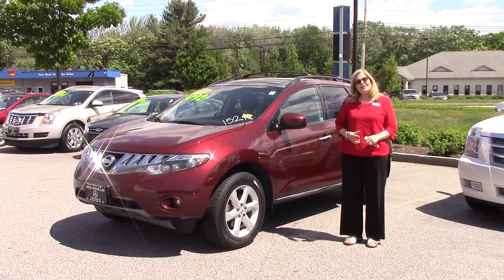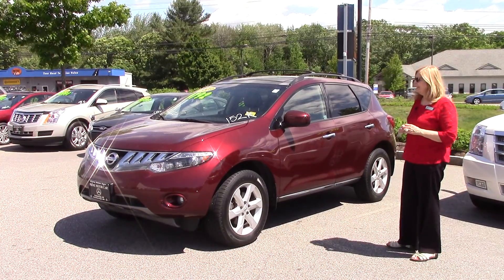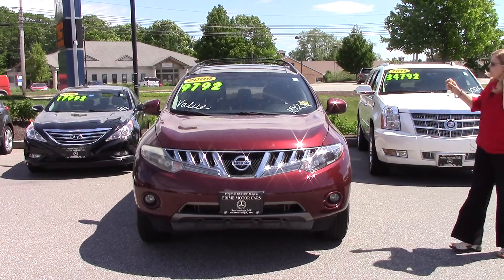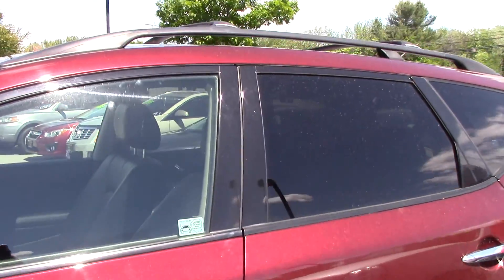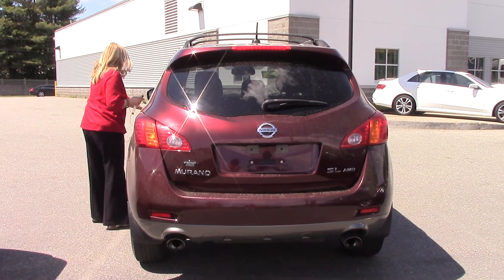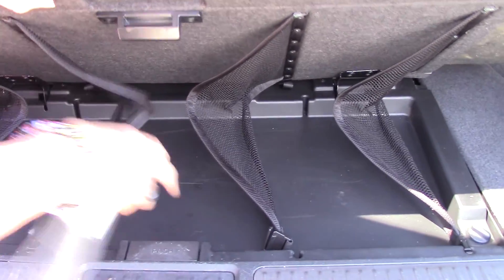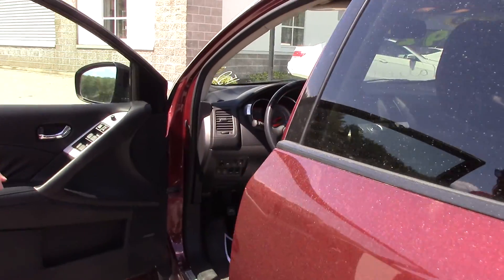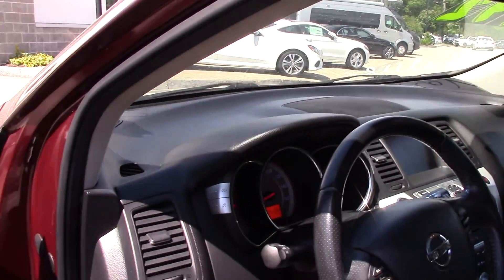2009 Nissan Murano - Sandy